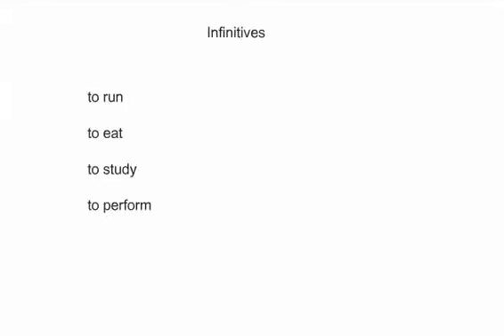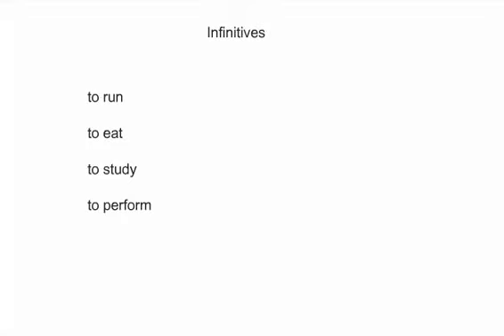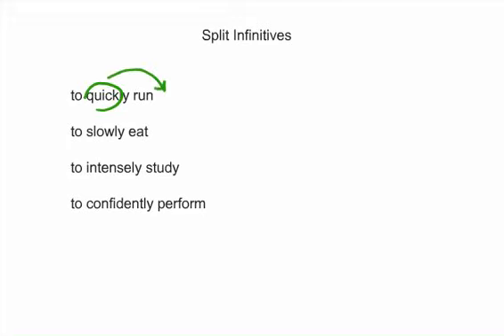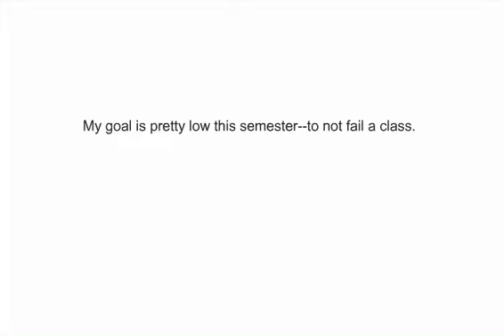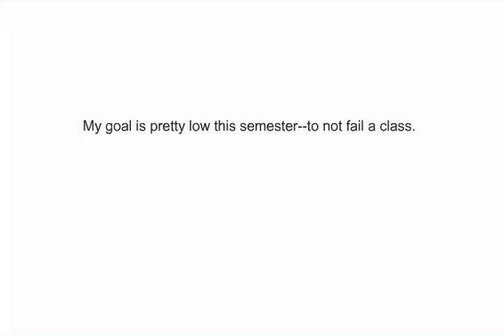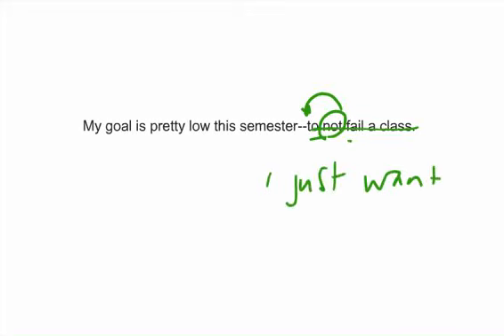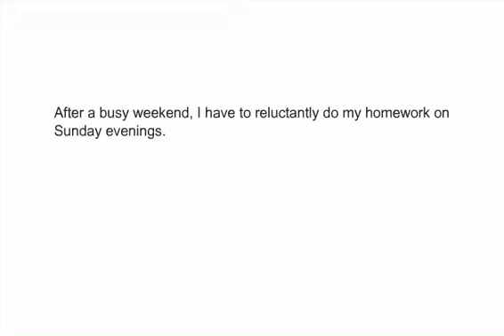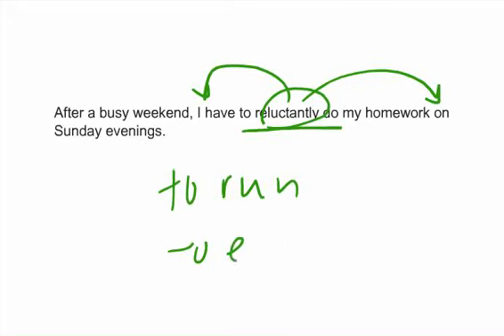Split Infinitives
An infinitive is "to" with a verb. A split infinitive is an infinitive with a word or words in between the "to" and the verb. Split infinitives do not necessarily cause confusion, but many readers disapprove.